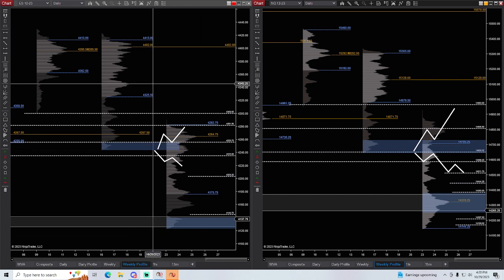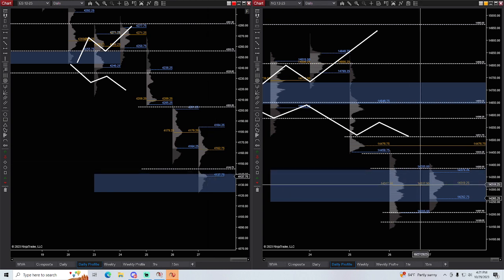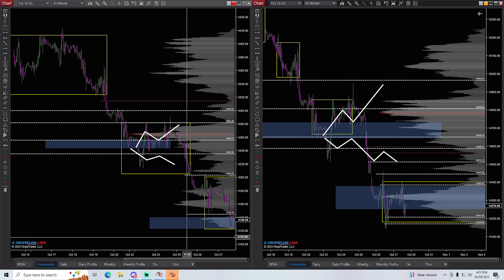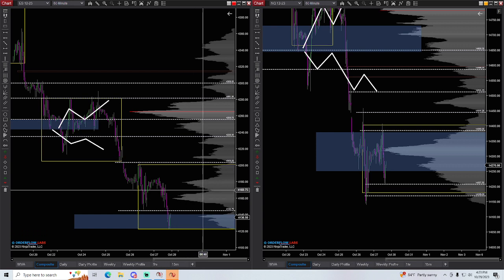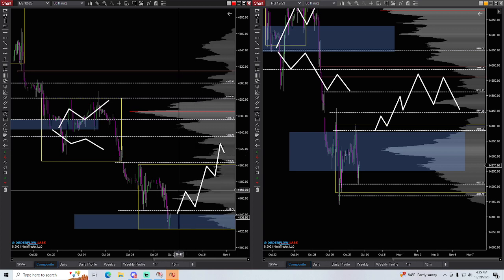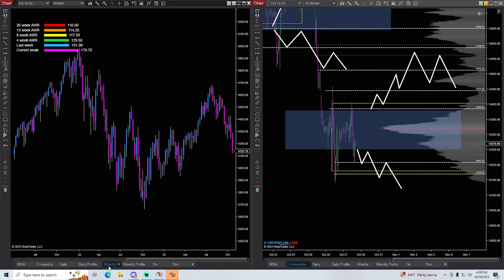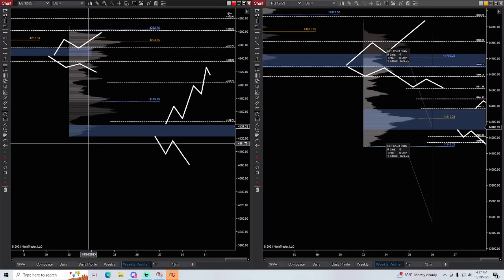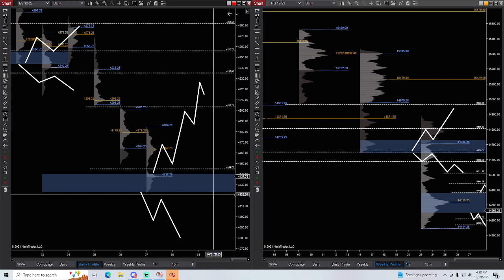Weekly Analysis 29 Oct 2023 of ES and NQ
HTF analysis with volume profile on ES and NQ.
Volume analysis tools are from Order Flow Labs.